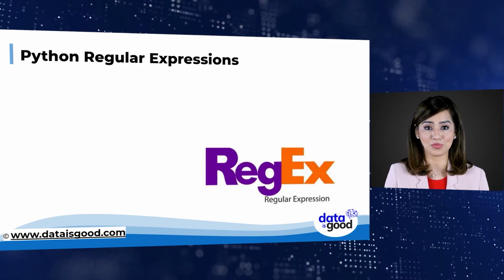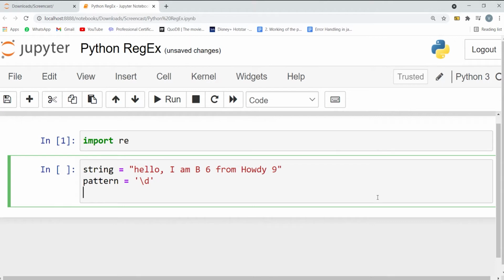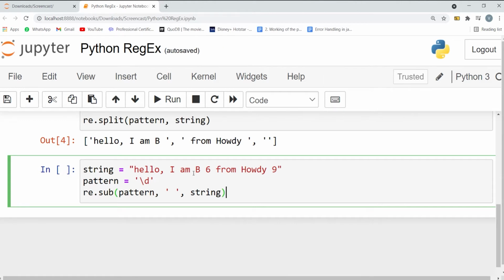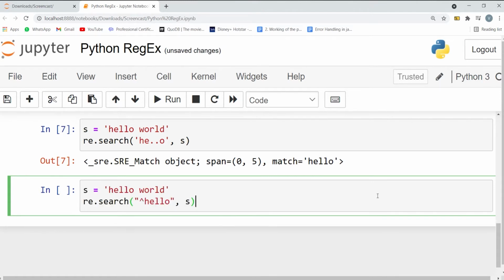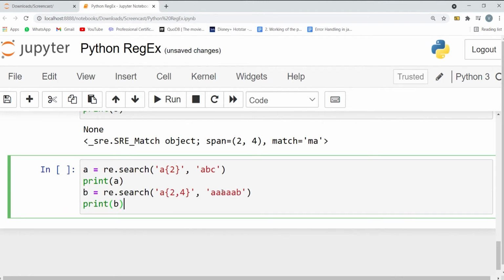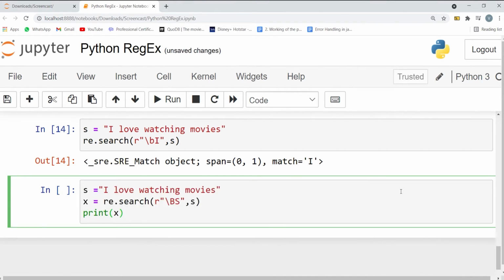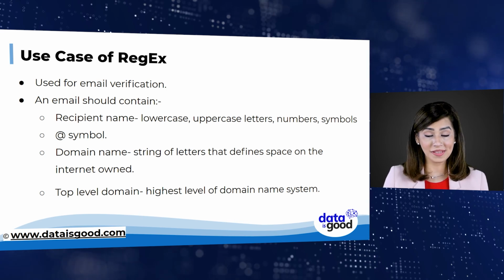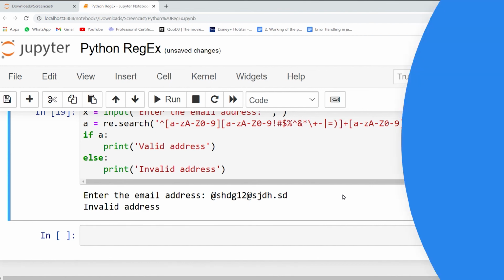Regular Expressions in Python | Python RegEx | Python Regular Expressions Tutorial | Data is Good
A regular expression(RegEx) is a sequence of characters that defines a search pattern.
RegEx can be used to check if a string contains a specified search pattern or not.

In this video, you will learn about Python Regex.

"Welcome to this Regular Expressions Tutorial for beginners. In this tutorial you will learn concept of regex, regular expressions in Python. This tutorial will help you in understanding regex module with examples.
Introduction to Regular Expressions in Python: A regular expression(RegEx) is a sequence of characters that defines a search pattern. RegEx can be used to check if a string contains a specified search pattern or not.